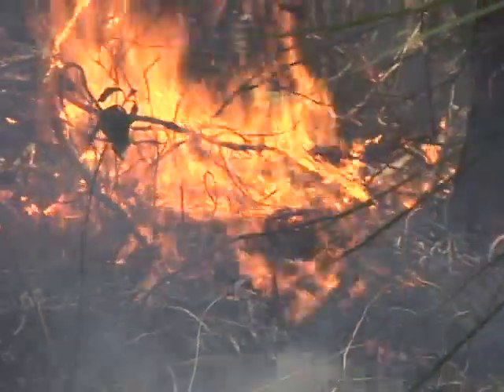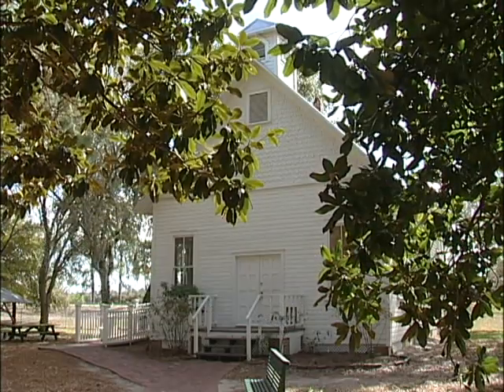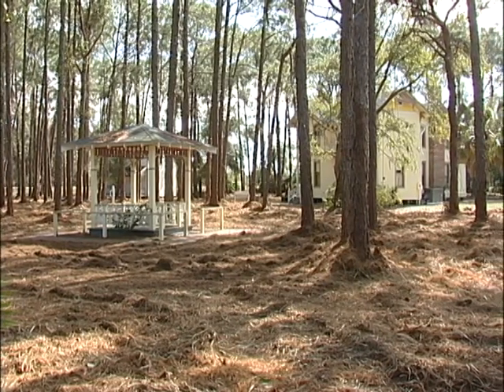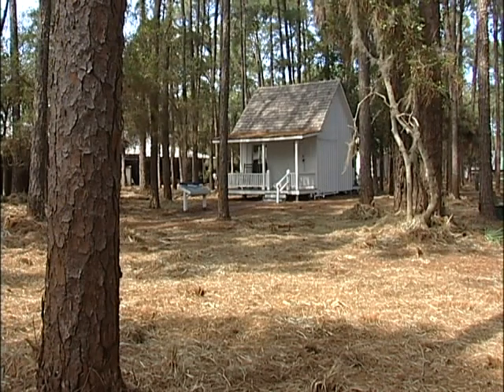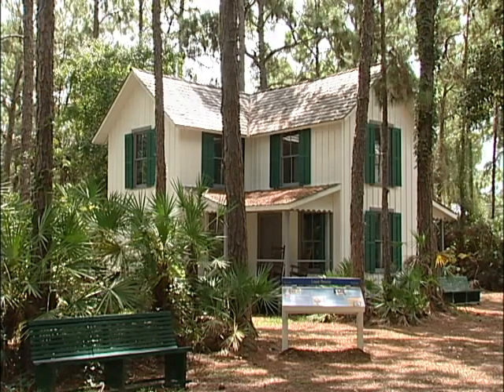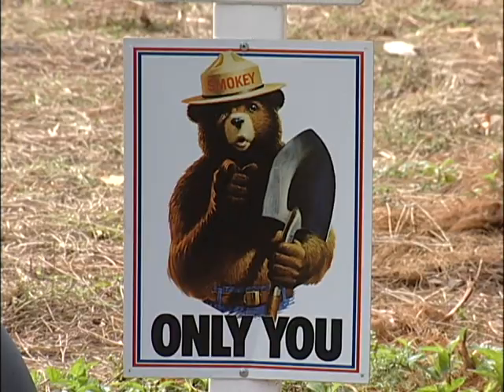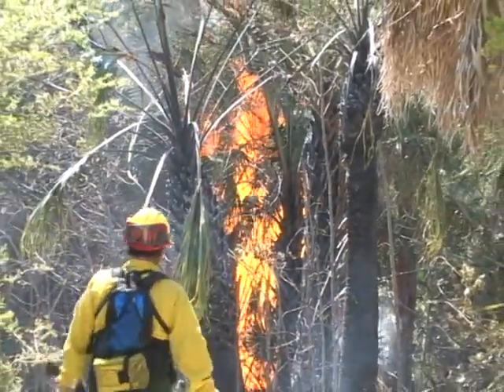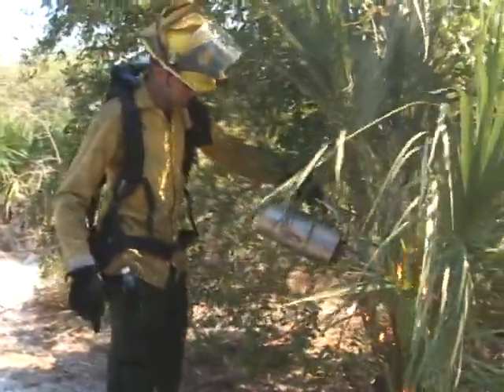Heritage Village Vegetation Thinning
Pinellas County's Heritage Village recently received a "haircut" of sorts.  A mechanized technique called vegetation thinning was employed to clear the overgrown stands of palmetto and other underbrush.  The mechanized method replaces nature's way of clearing dense undergrowth: fire.  Find out how the ecosystem at Heritage Village depends on fire and why its mechanized replacement is preferred at this Pinellas jewel.